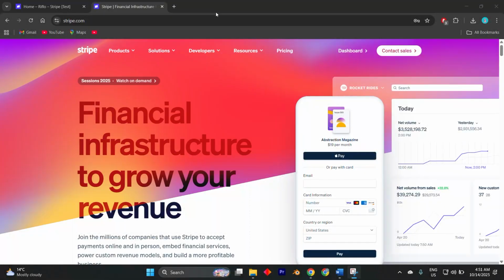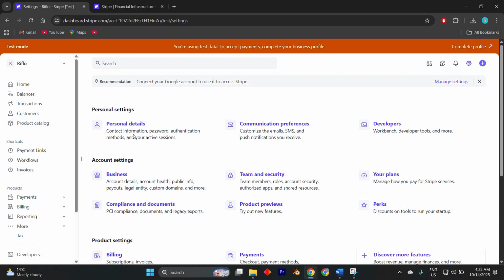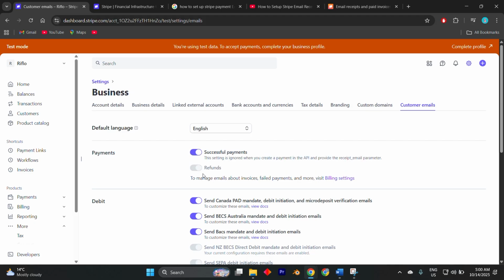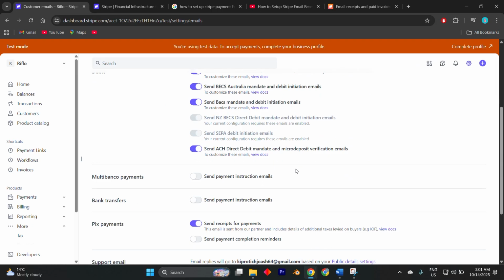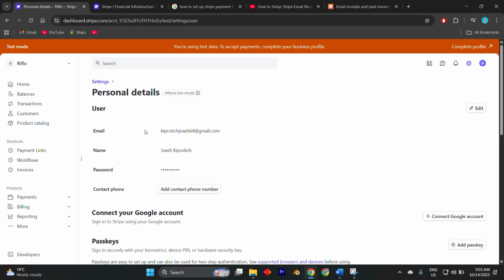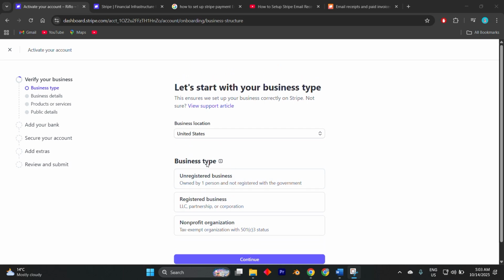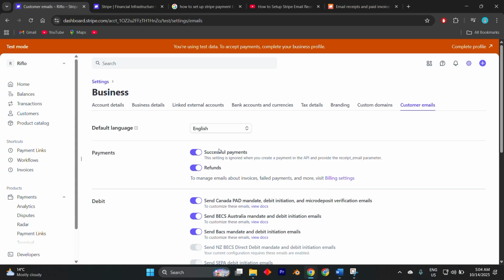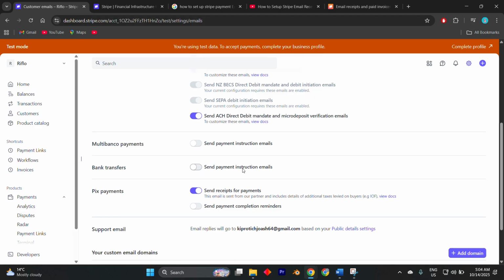How to Set Up Stripe Email Receipts [2025 Full GUIDE]